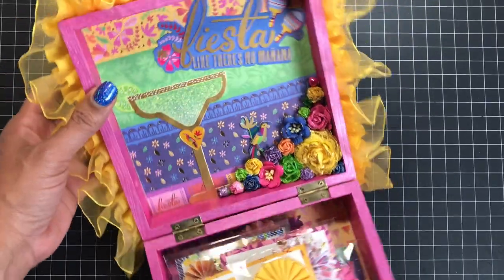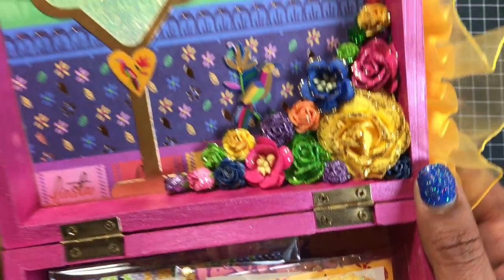Altered Cigar Box!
Wooden keepsake box I altered to house handmade rosettes and other goodies for my friend Anna. Hope she likes what I created.

SEQUIN BOWS:

POM POM TRIM

PLEATED TRIM

GLITTER SEQUIN TULLE

LACE CIRCLES:

UNICORN MAILERS:

GOLD PAINT PEN:

MINI PAPER ROSETTES:

STARDUST STICKLES:

TEFLON BONE FOLDER:

STITCHED TAGS:

MY NEW FAVORITE GLUE GUN:

Overhead filming made easy and affordable with my new
CAMERA MOUNT: